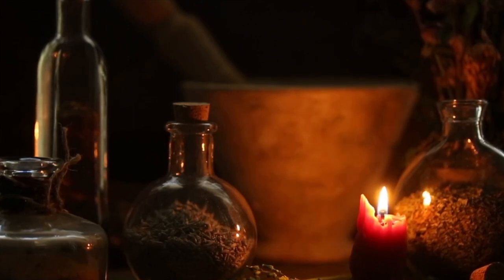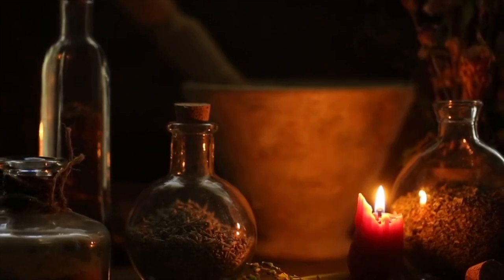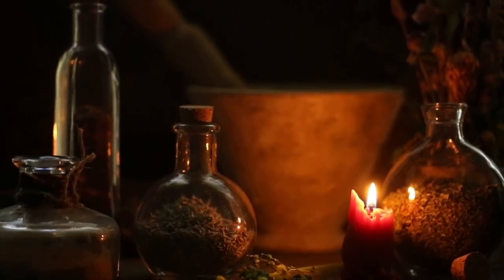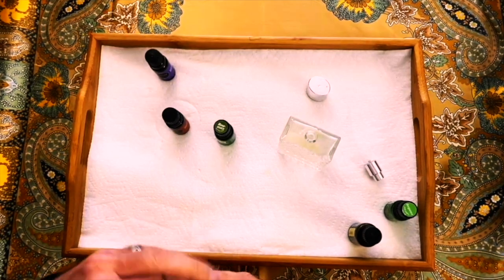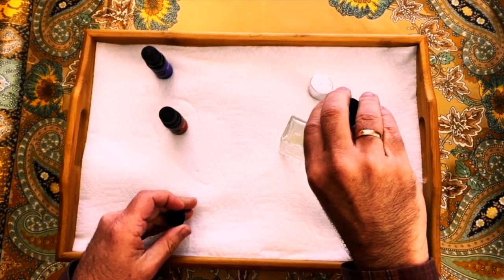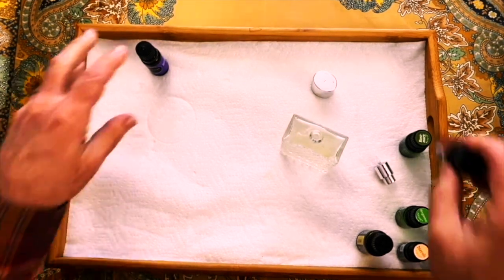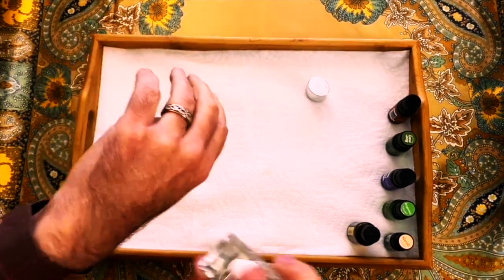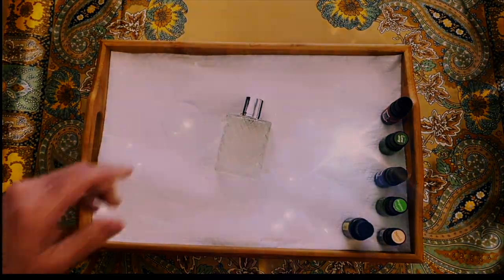Eau de Cologne: A Three Hundred-Year-Old Formula - Witchy Tips w/Ariel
Purification: A Three Hundred-Year-Old Formula - Witchy Tips with Ariel

You can buy wonderful Eau de Cologne, but you can also make your own!

Perfumer's alcohol

Three Hundred-Year-Old Formula

The proportions for this EDC have been kept intact from the original formula. It's a fairly light scent. If you want a stronger EDC, you can increase the essential oils up to four times, and still have an Eau de Cologne strength product.

00:00:00 - Introduction and explaination of EDC
00:00:53 - Start with 100 ML of pure grain alcohol or perfumer's alcohol
00:01:45 - Add the following essential oils
24 drops bergamot (bergaptene free) , 9 drops lemon, 18 drops neroli or petitgrain, 18 drops rosemary, 3 drops clove, 3 drops lavender
00:02:34 - Gently shake.
Cologne is best after 7 days.
Store in a cool, dark place.
Use to purify instead of incense smoke.